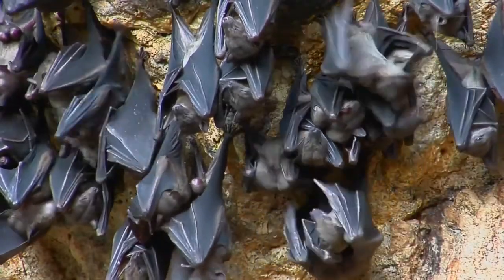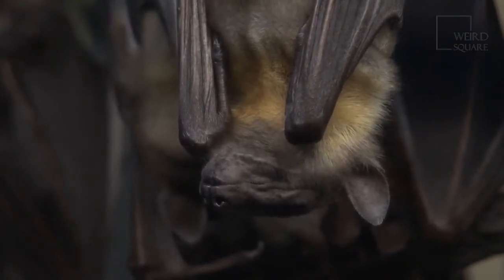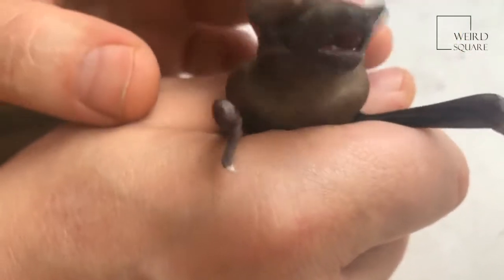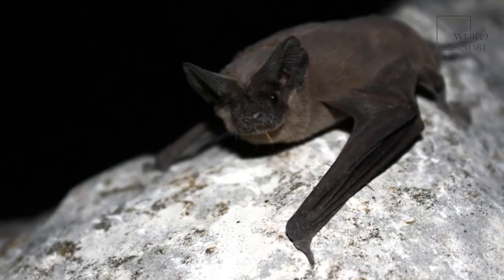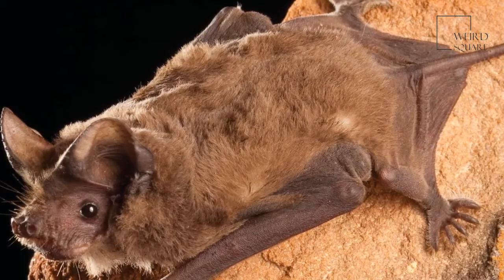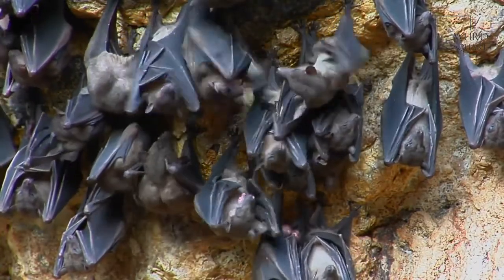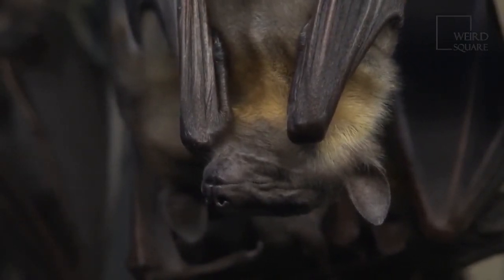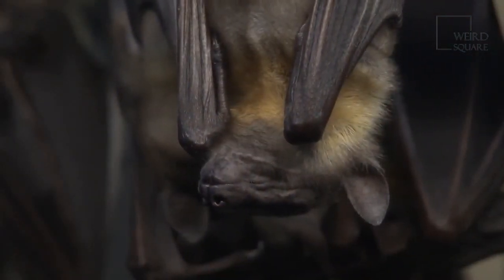Mexican Free Tailed Bat | “Mexican free-tailed bats can fly 47 mph”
One colony can contain millions of Mexican free-tailed bats. They are carnivores eating dozens of insects each evening. These bats are the most common type found in Texas. Female bats give birth to one baby, also called a pup. They can live up to 18 years.
This bat has a tail that measures half the length of its body
Moths are the main prey of these bats
A mother bat finds her baby in a crowded roost by its sounds and scent
Their pattern of migration is to move south before the winter season arrives
They can instantly change direction while in flight
This bat has dark brown fur on its body with black fur on its head, face, and ears. Their large ears and small dark eyes have earned them the nickname, mastiff bat. Some people think that this bat’s face looks like a mastiff dog’s face.